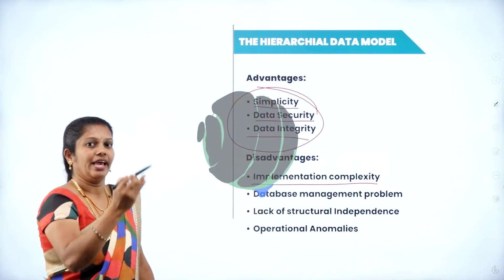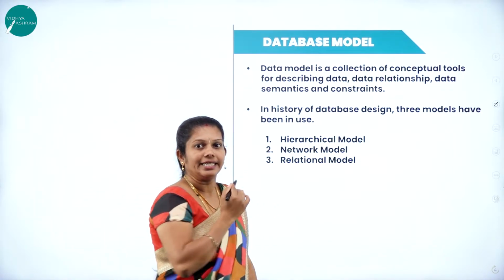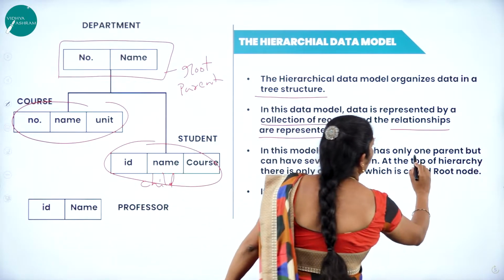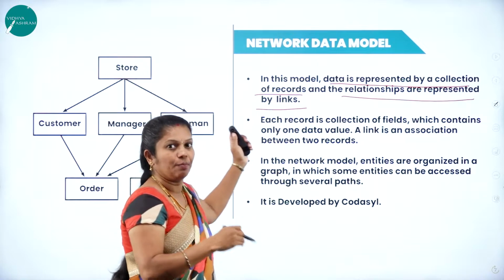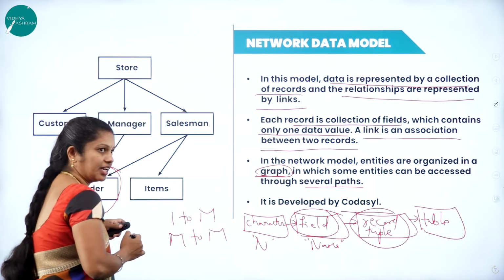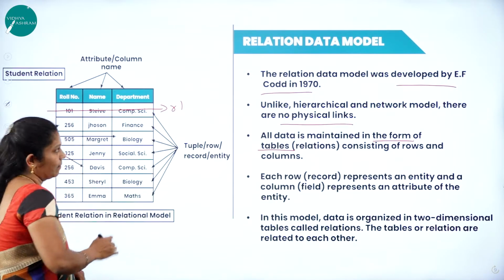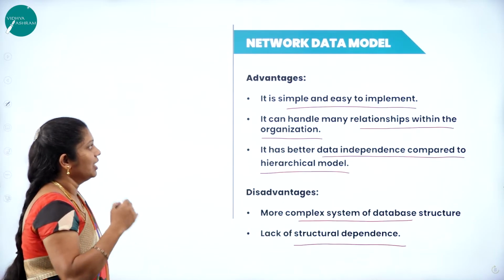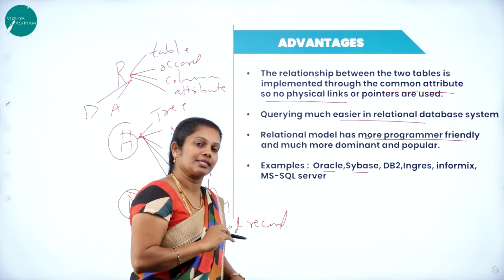DAY 12 | COMPUTER SCIENCE | II PUC | DATABASE CONCEPTS | L4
Class : II PUC
Stream : SCIENCE AND COMMERCE
Subject : COMPUTER SCIENCE
Chapter Name : WEB DESIGNING
Lecture :  4